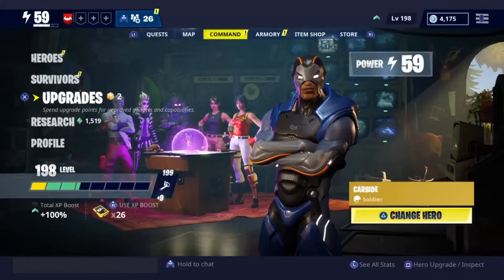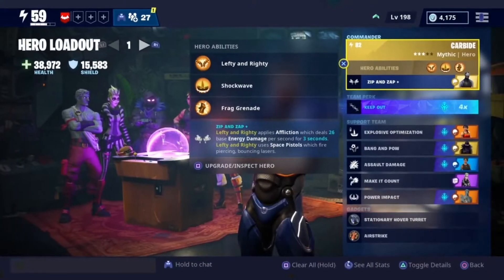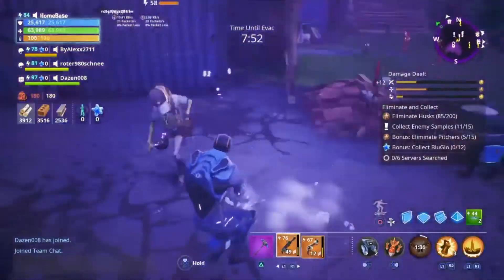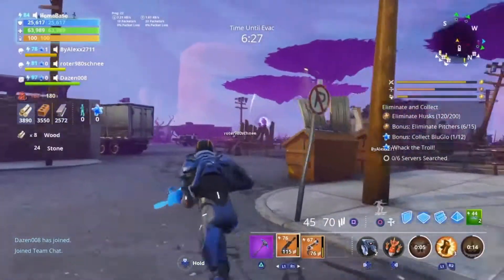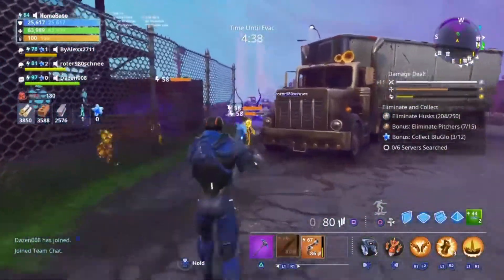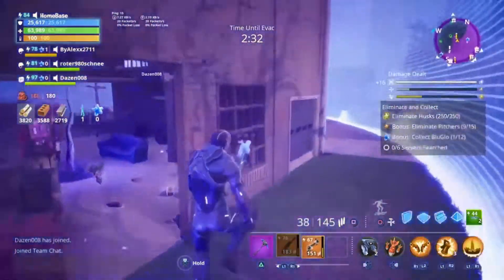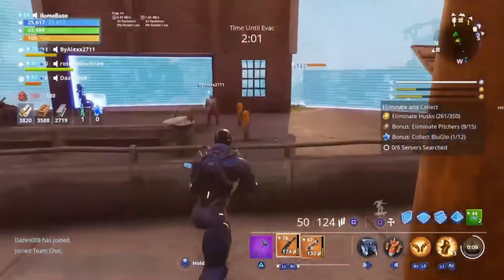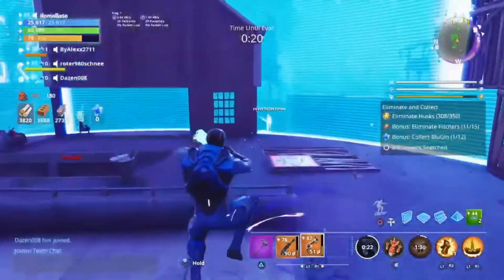NEW BETA STORM MISSION GAMEPLAY |FORTNITE SAVE THE WORLD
In today's video I  show you guys gameplay of the new mission type in fortnite save the world in this mission you have to eliminate as many husks as possible in 10 minutes  and stay out of the storm that is moving.

Be first to comment on my video

►What happens if you get a shoutout?

If you get a shoutout you get your YouTube channel link put in the video  description of the video you were first to  comment on good look everyone .

If you say anything negative and your first to comment it will be deleted and you will not get a shoutout.

recorder : built in ps4 recorder

Editing software : VideoPad

Thumbnail software : PhotoShop

headset/mic: Kotion Each G2000  headset

►Other Save The World  Videos:

DIRE IS THE BEST MYTHIC! *NEW* Mythic Werewolf Ninja HERO GAMEPLAY | Fortnite Save The World

FORTNITEMARES LLAMA OPENING INSANE WEAPONS AND HEROES | FORTNITE SAVE THE WORLD

LVL 130 SUNBEAM GODROLLS BOBCAT Assault Rifle Review | Fortnite Save The World

LVL 106 OBSIDIAN GODROLLS GHOST PISTOL REVIEW | Fortnite Save The World

standing in 100-player PvP. Build cover. Battle your opponents. Survive the longest. Earn your Victory. Requires an internet connection and iOS 11. Works with: iPhone SE, 6S, 7, 8, X; iPad Mini 4, Air 2, 2017, Pro. Fortnite DOES NOT support: iPhone 5S, 6, 6 Plus; iPad Air, Mini 2, Mini 3, iPod Touch On mobile, Fortnite is the same 100-player PvP game you know from PlayStation 4, Xbox One, PC, and Mac. Same map, same gameplay, same weekly updates. Build your fort as you battle to be the last one standing. Jump in and squad up with friends around the world or in the same room! Powered by Unreal Engine 4. BUILD & DESTROY - Shape the battlefield by building your own cover. Opponent hiding behind a wall? Take out their cover to get the edge. GEAR UP - Board the battle bus and drop in on your favorite zone. Gather resources, collect gear, and battle your opponents! Last one standing wins. SQUAD UP WITH FRIENDS - Team up with your friends around the world or in the same room! EPIC UPDATES & EVENTS - Weekly updates constantly fuel the fun. New gameplay modes, serious and insane new looks for your avatar, new weapons and items….Fortnite is always expanding. CONSOLE GAMING ON THE GO - Play the full game anytime, anywhere. Complete quests on the go, progress your Battle Pass, and more.

epic games username

redmonkey_YT

red monkey gaming